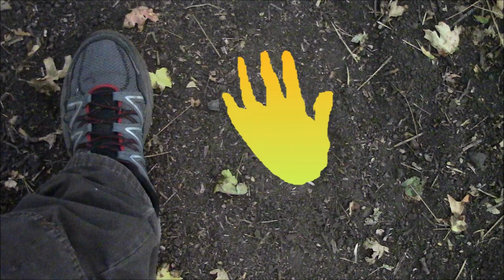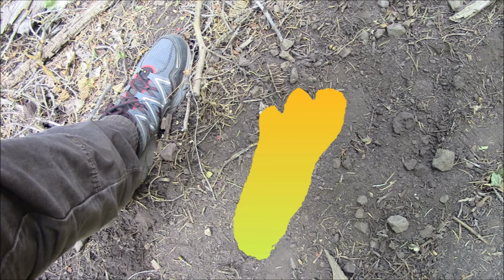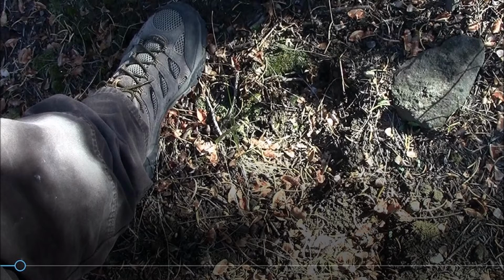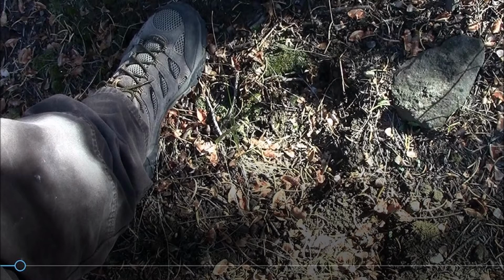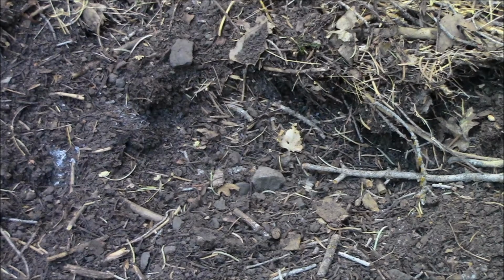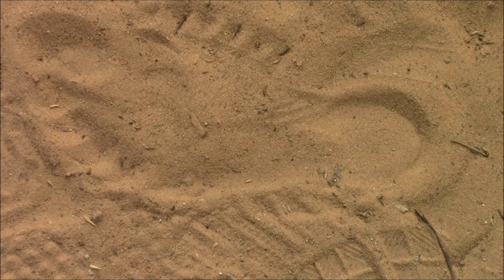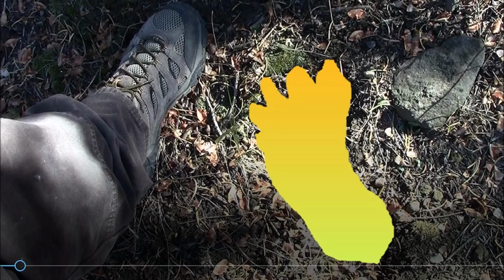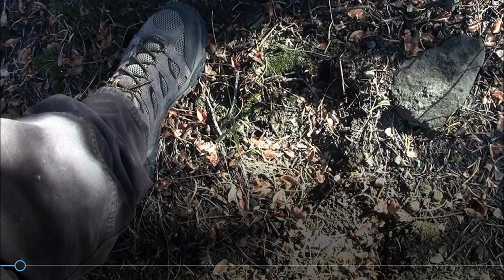Footprints Northern Utah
A compilation of Sasquatch Footprints, found during the Summer of 2016, in mountains of Northern Utah.